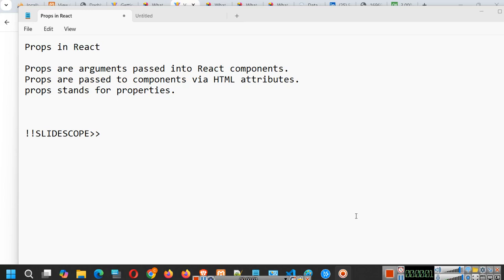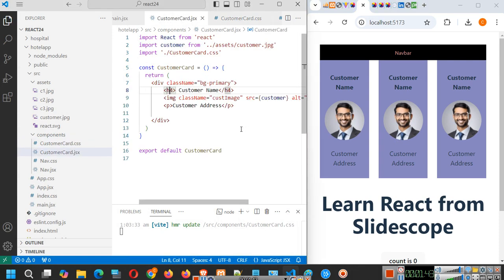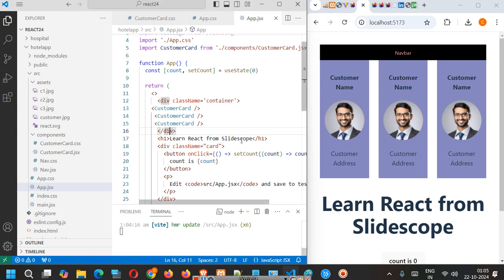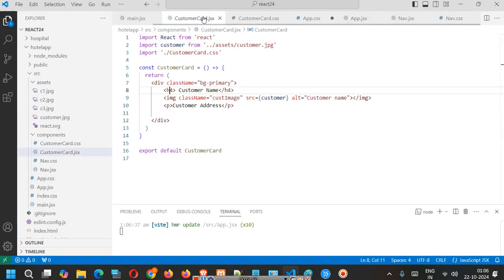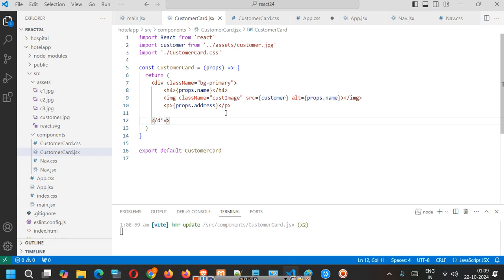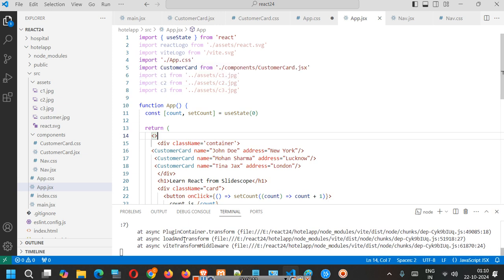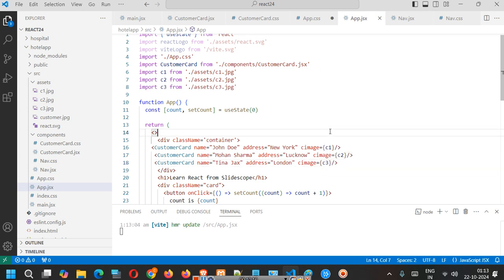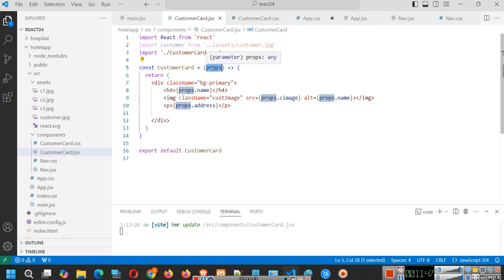Props in react how to create props - with Example